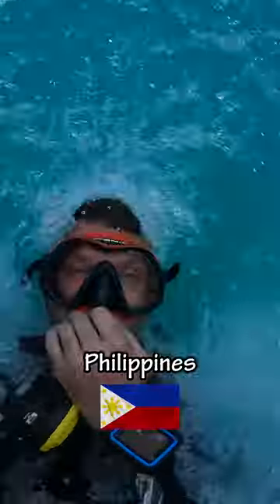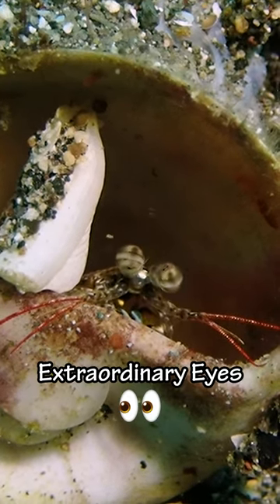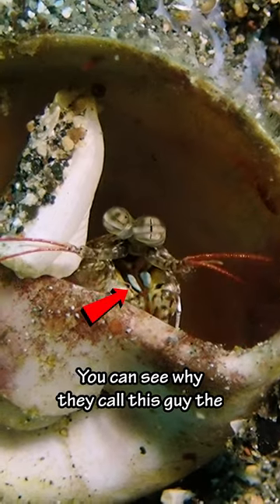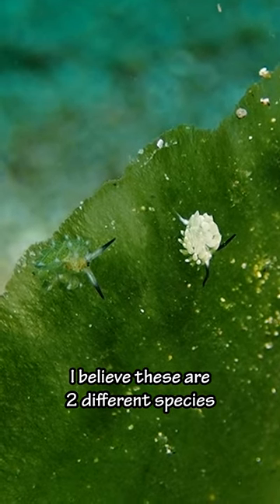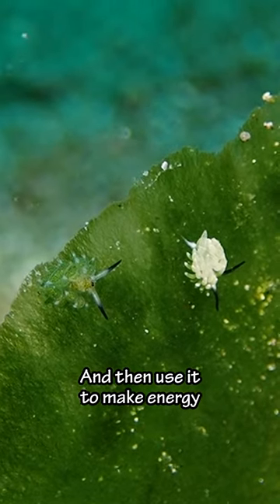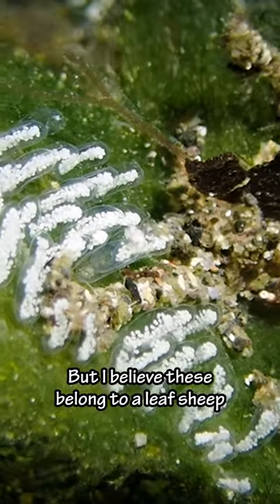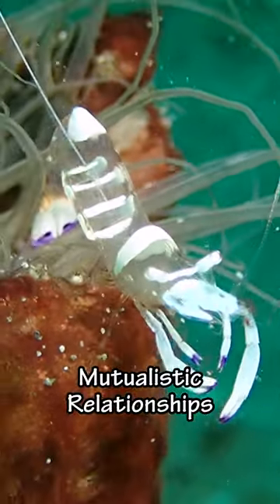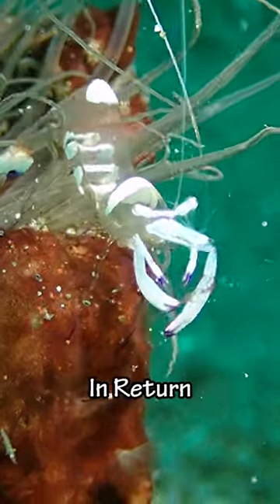Magnificent Shrimp and Sea Slug Eggs!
I never thought I would have such a passion for filming sea slugs and shrimp while trying to hold a camera perfectly still at the bottom of the ocean. I'm not sure if it's seeing these animals for myself or sharing them with you guys that keeps me going. Maybe it's a combination of both. It goes to show you that the roles we serve in this life are unpredictable and you never know what's coming next. I encourage everyone to go out and find that role that feels the void I and many of us have.